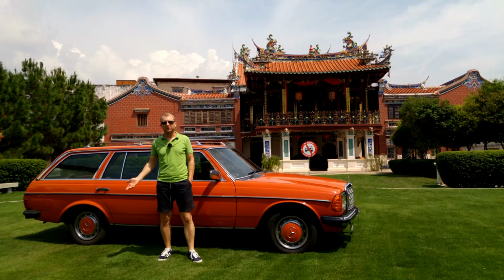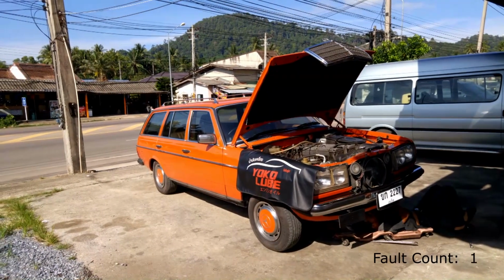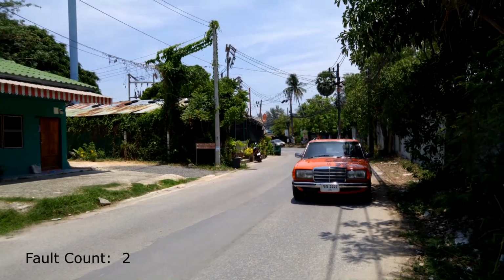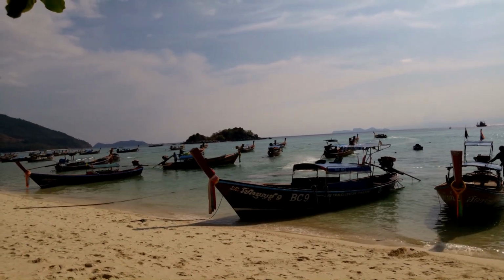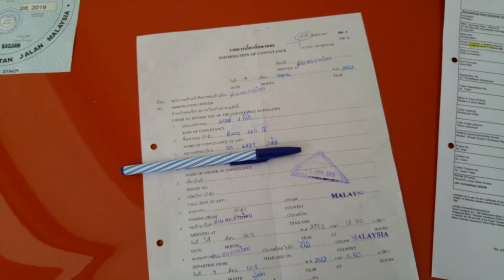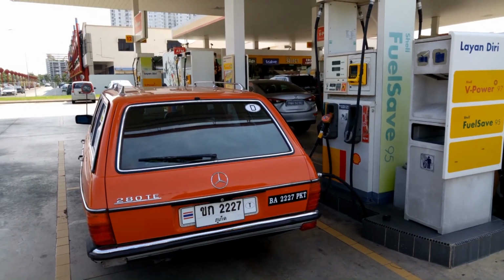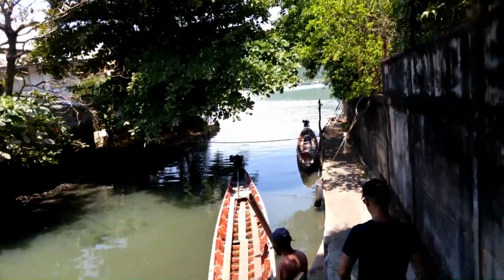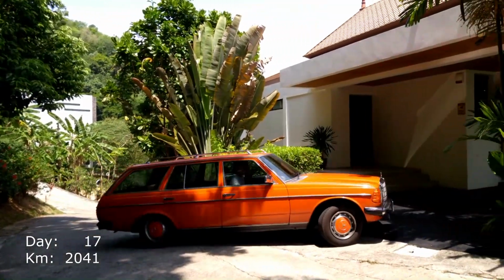2000 km Road Trip from Thailand to Malaysia (Phuket-Penang) in a 40 year old Mercedes 280 TE (W123)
Join us on an epic 2000 km road trip from Phuket/Thailand to Penang/Malaysia in our 40 year old Mercedes-Benz 280 TE (W123). Despite of some breakdowns and problems there were lots of highlights like Railay Beach/Krabi, Ko Lanta, Ko Lipe, Georgetown/Penang, Hat Yai, Songkhla and Nakhon Si Thammarat.

We will show you what documents are necessary to cross the border from Thailand to Malaysia with a Thai registered car and how the process at the border looks like at Wang Prachan border checkpoint and Sadao border checkpoint.

Haunt By Silent Partner